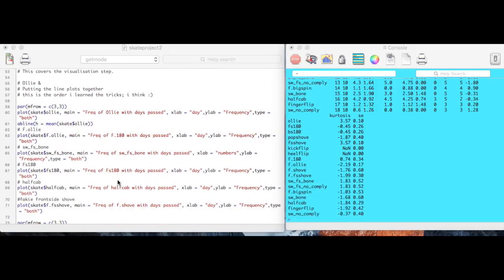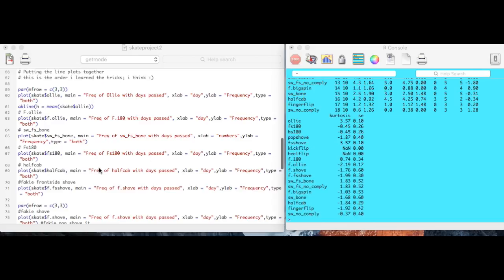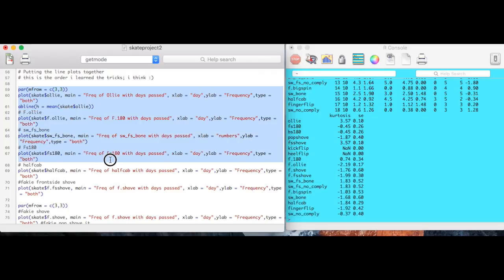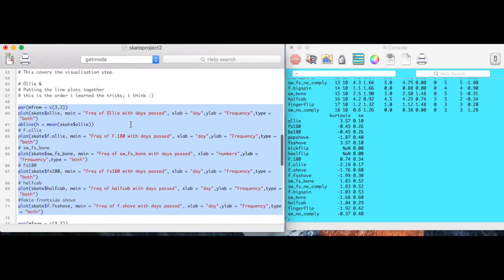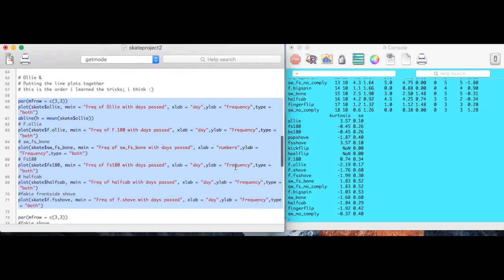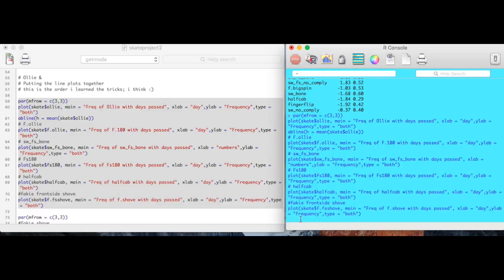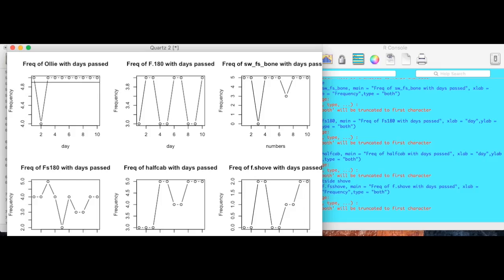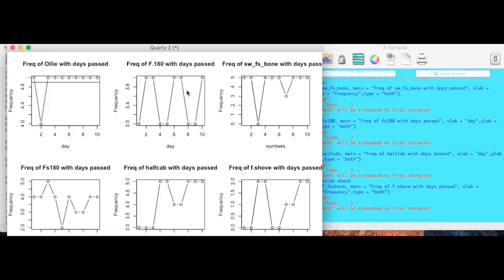Getting Consistent at Skateboarding - Skate project Part VII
This video relates to skateboarding for beginners even advanced skaters can use it. It's the seventh video of the series. I explain my r code and draw scatterplots from the skate frequency data.

Computer software and Editing software

OS: Mac OS X El Capitan version 10.11.5
Excel : Office 2015 version 15.
R :  Version 3.3.0
Edited with : Final Cut Pro X
Edited by: Shuyin ben

Phone software
Polaris Office 5 - it has Microsoft  Excel used it to record my data

My code to paste in your console bit by bit like in the video

How it should like after copy/pasting download and open this with the R software.